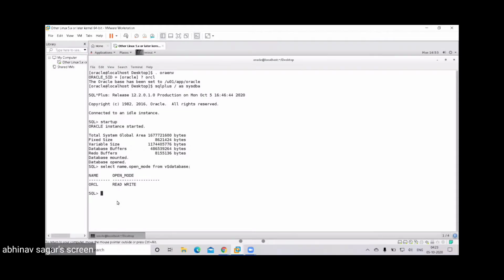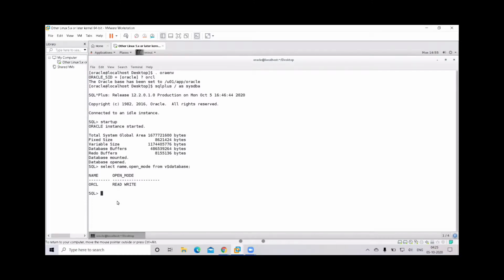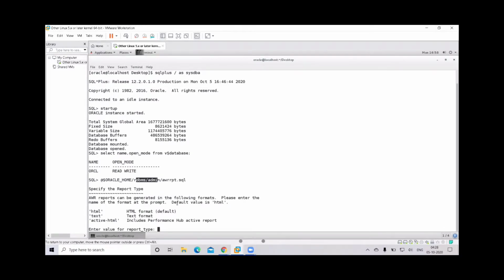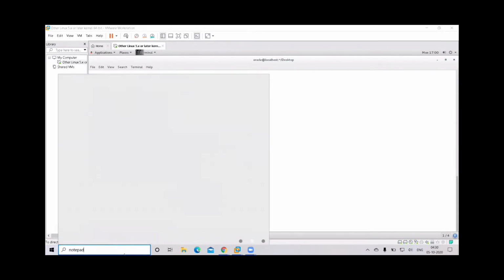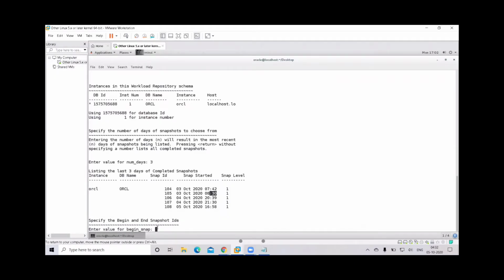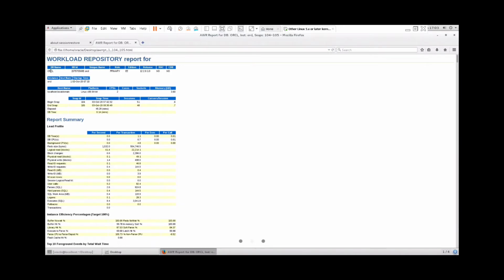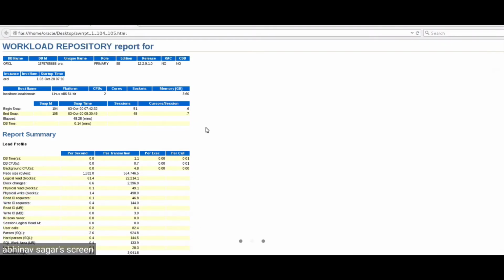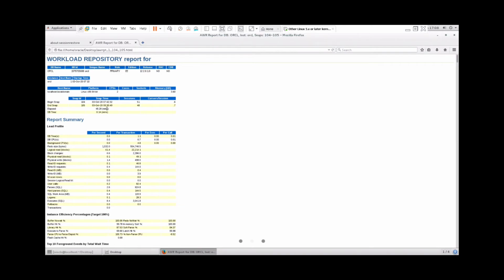ORACLE - DBA - OCT 6 (1) - AWR Report